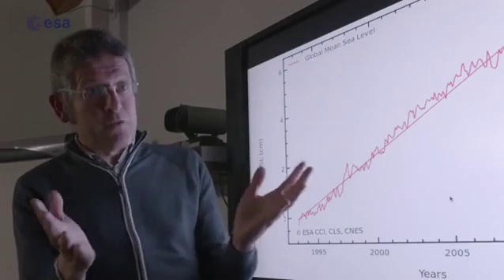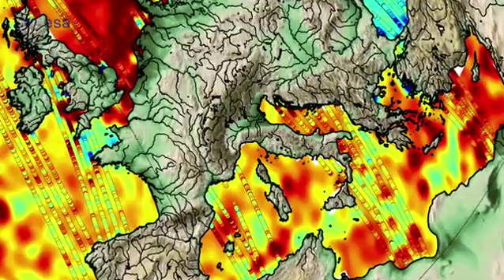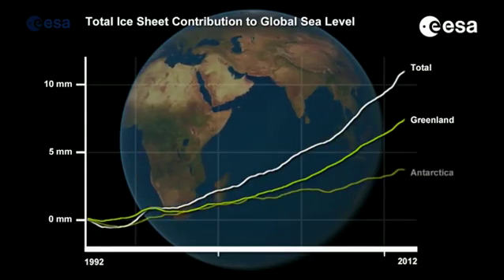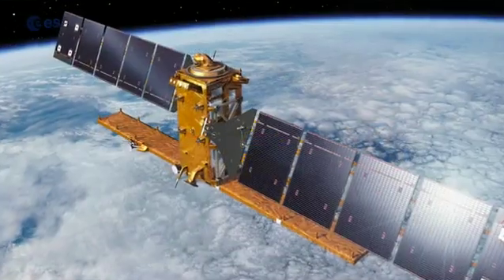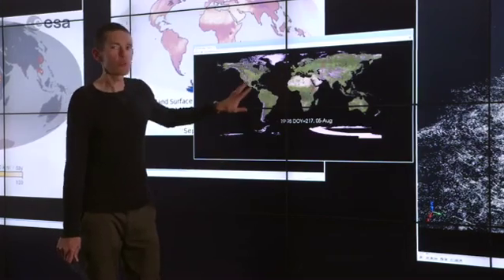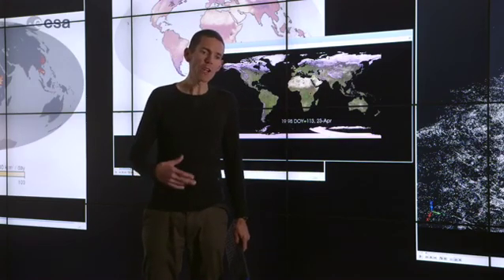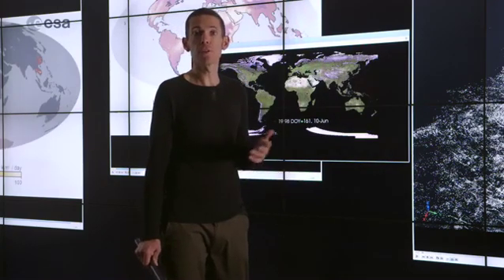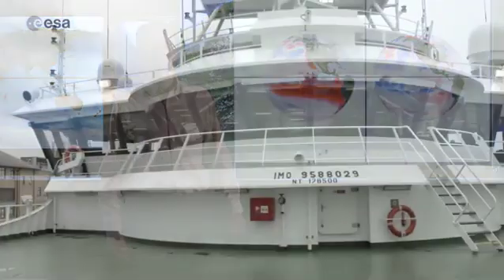La Iniciativa de Estudio del Cambio Climático de la ESA 5A Future Learn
transcripción del video